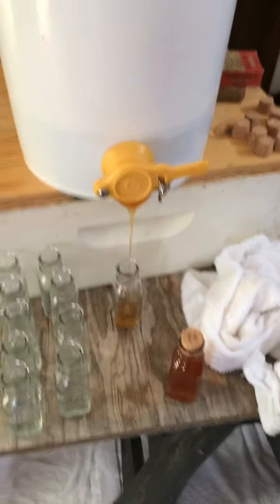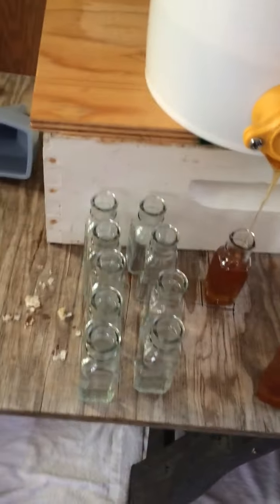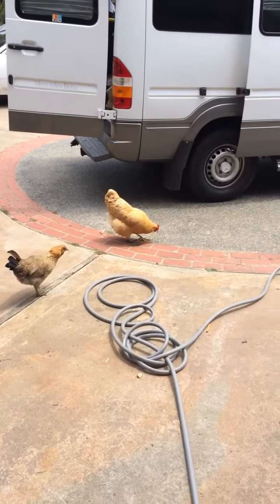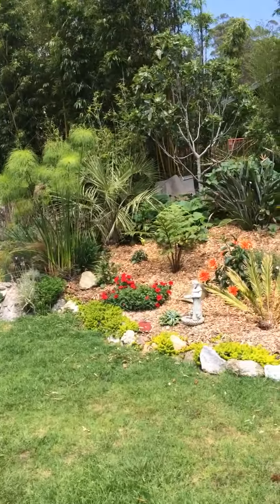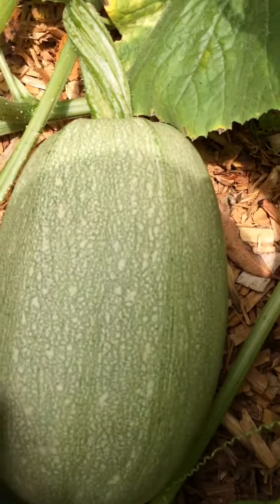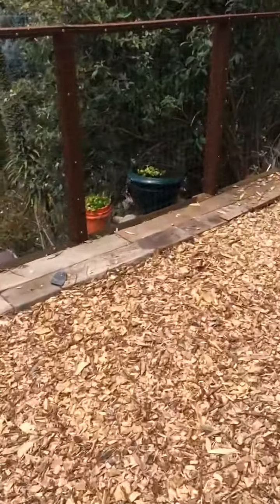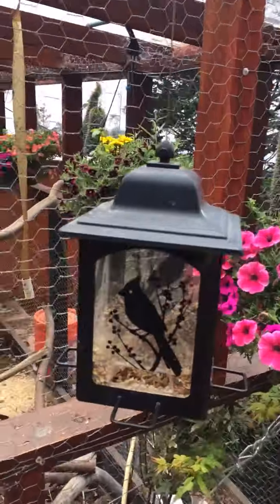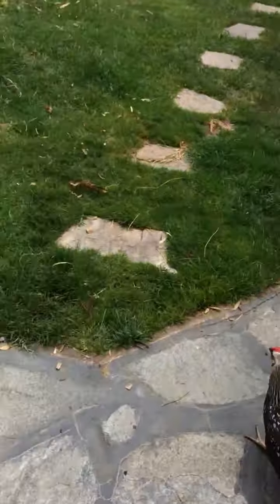Bottled at the source!